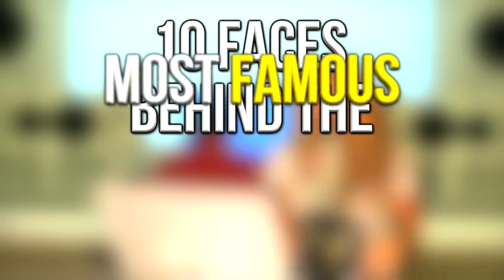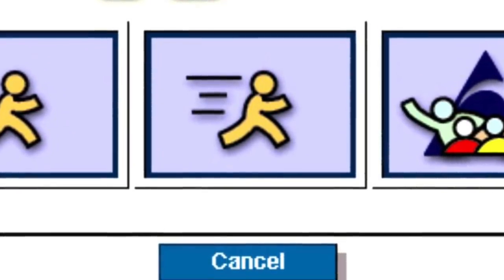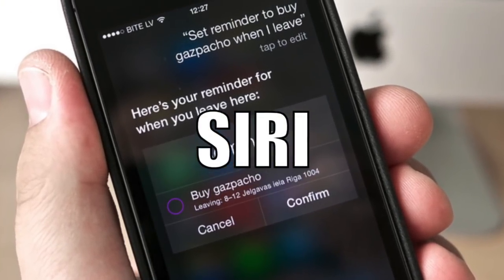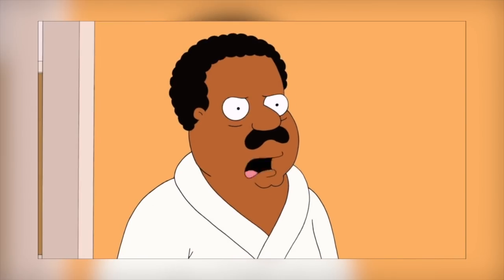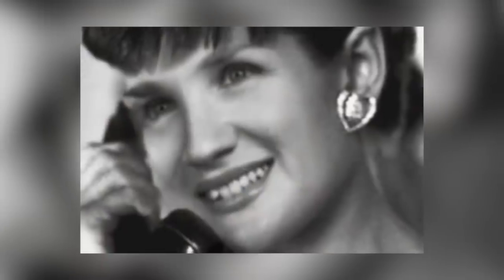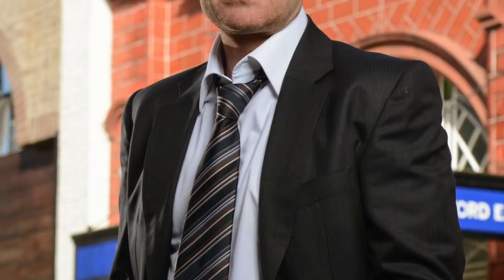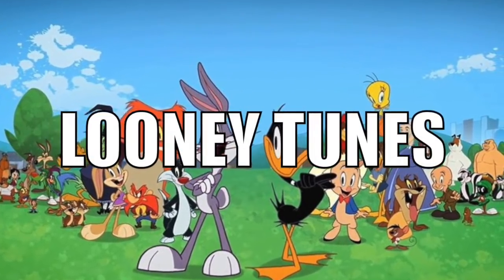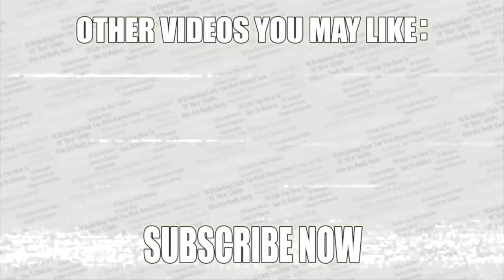Real People Behind The Most Famous Voices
Description:
Charlie from Top 10s counts down the top 10 FACES BEHIND THE MOST FAMOUS VOICES! Here are the secret and hidden men and women who are the most famous voice actors in the world. From Siri in real life to the faces behind cartoon characters that you didn't know about!